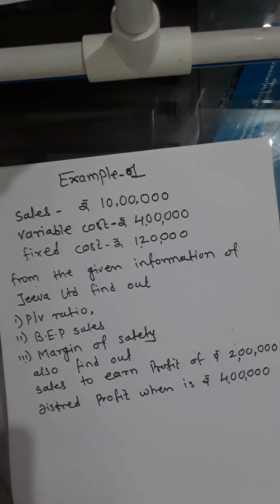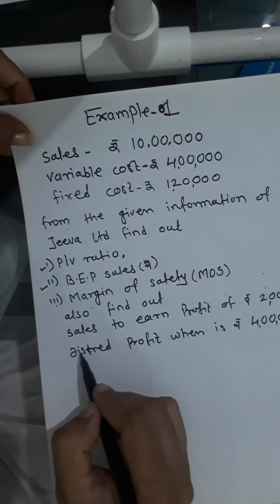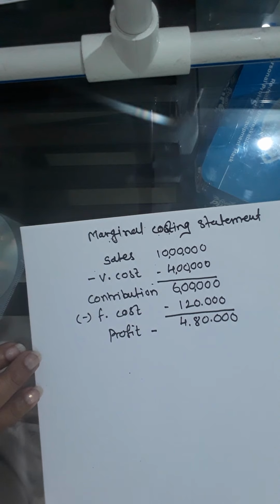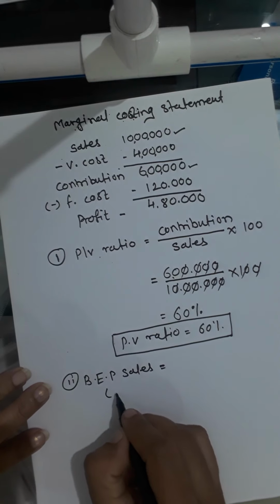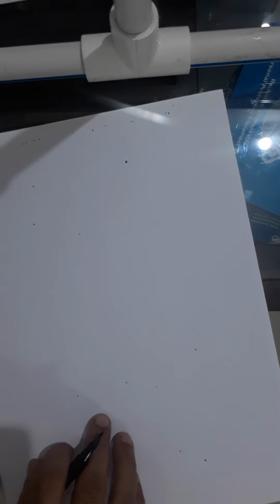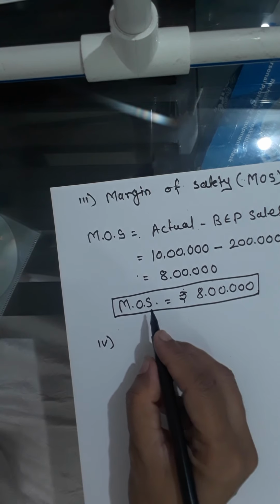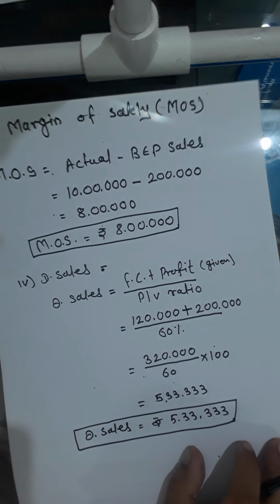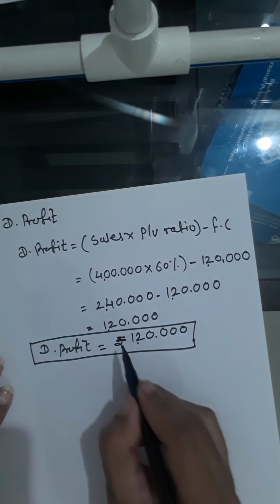Marginal Costing Example